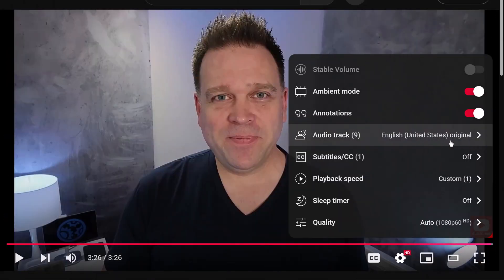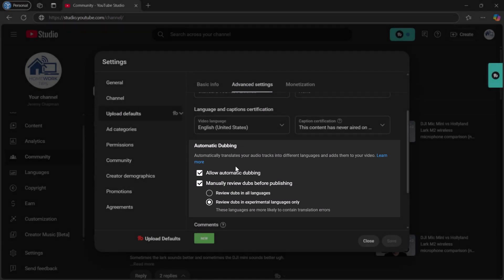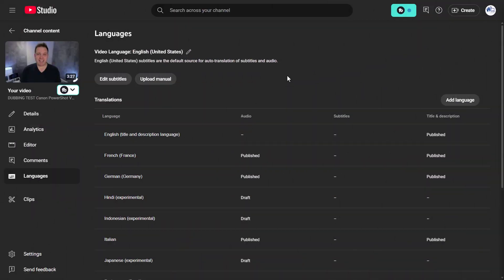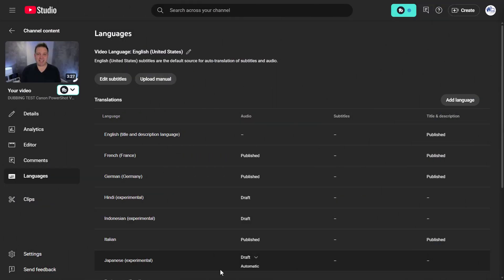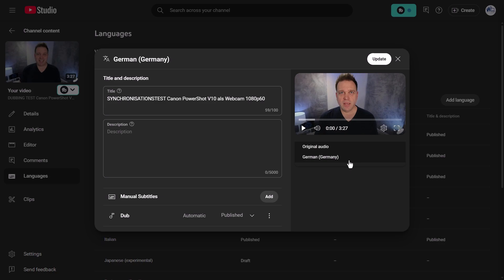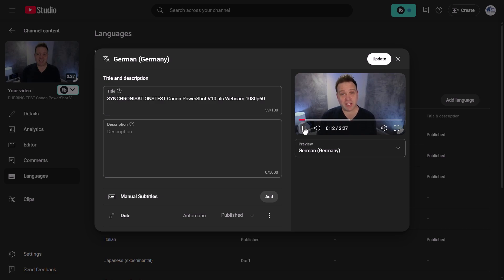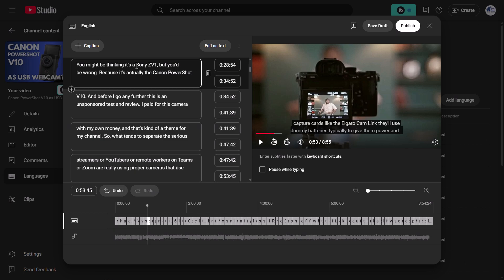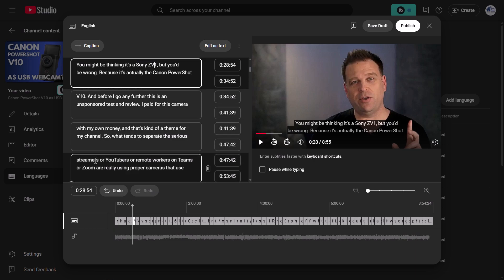YouTube's FREE Automatic Dubbing (multilingual & multi-track audio)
Grow you channel with international audiences! After years of teasing us, YouTube is now rolling out Automatic Dubbing for audio into 9 foreign languages - French, German, Hindi, Indonesian, Italian, Japanese, Portuguese and Spanish.

I'll walk through the options for creators for configuring automatic dubbing, the viewer experience, and tips to improve the accuracy of your video's automatic dubbing into foreign languages!

Chapters:
00:00 New automatic voice dubbing built into YouTube
01:31 How to check if your channel has automatic dubbing enabled
02:00 How to upload videos with automatic dubbing turned on
04:15 Previewing automatic dubbing with your video
06:29 Viewer experience to switch between spoken languages
07:59 Tips for improving accuracy of automatic dubbing in other languages
08:42 Missing capabilities that automatic dubbing still needs

Jeremy Chapman
What I film with and use on Teams calls daily:

International links:
Shure MV7 microphone: